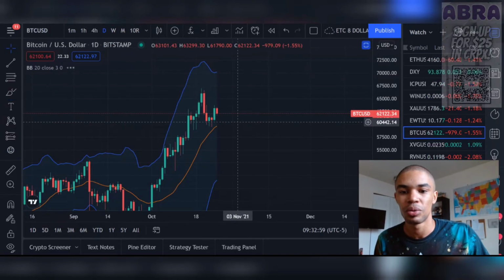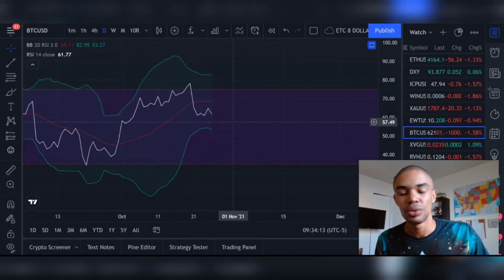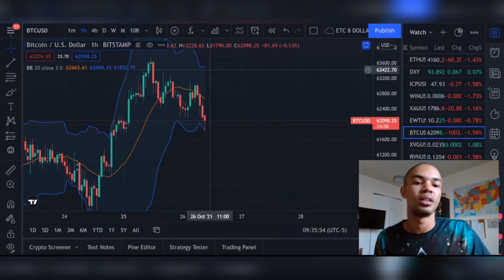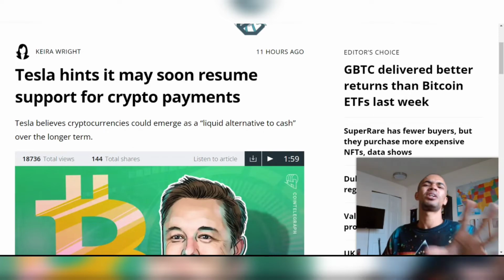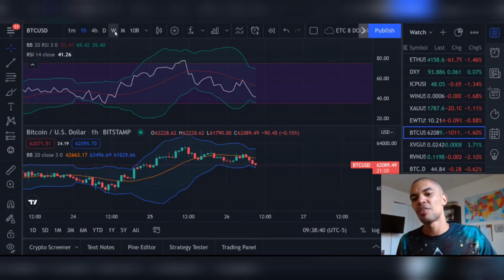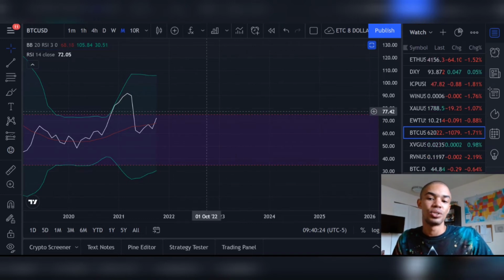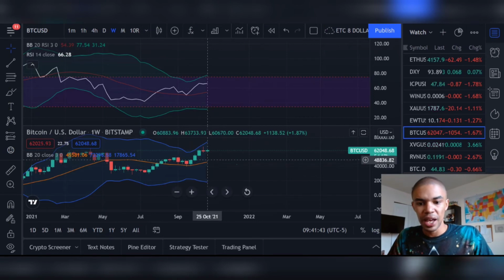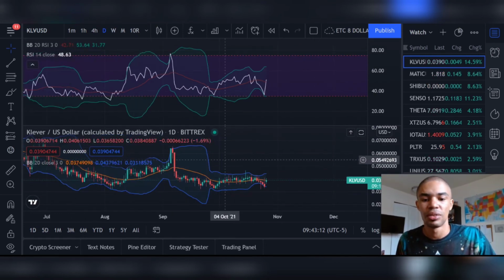Last Time Bitcoin Did This, We Broke 65k. Will History Repeat?